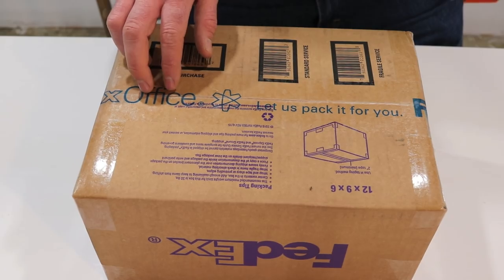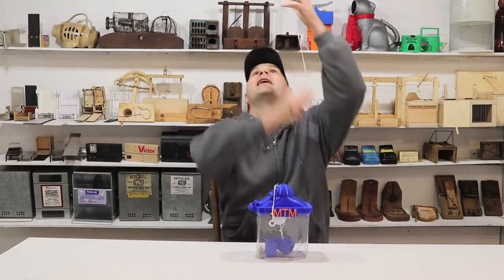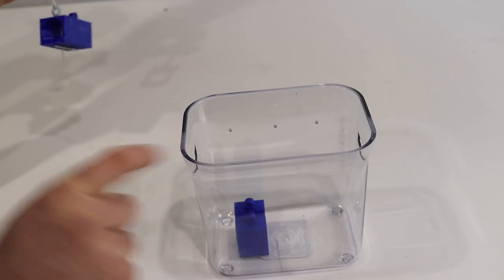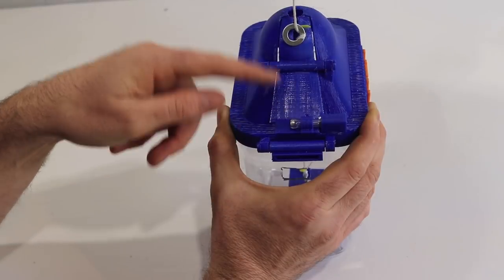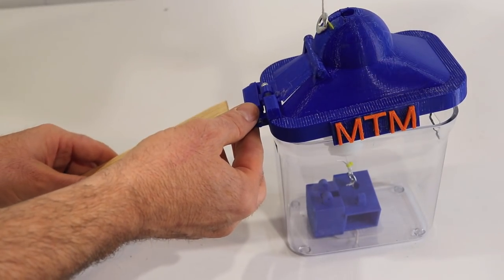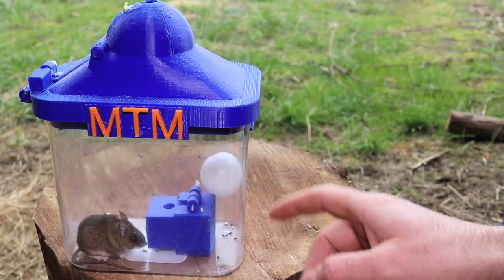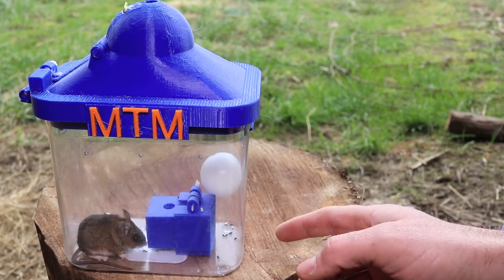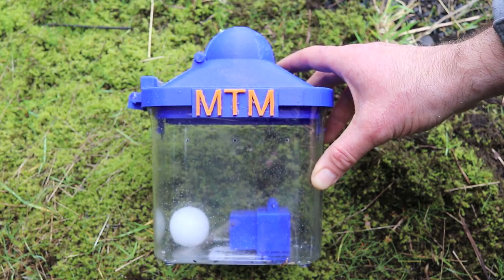The 3D Printed Helium Balloon Mouse Trap In Action - Invented by a youtube viewer.